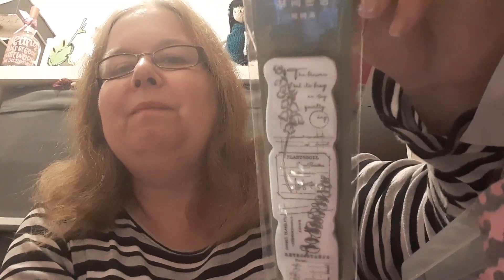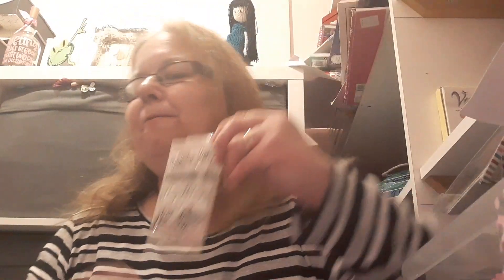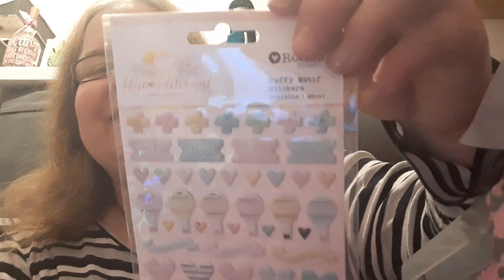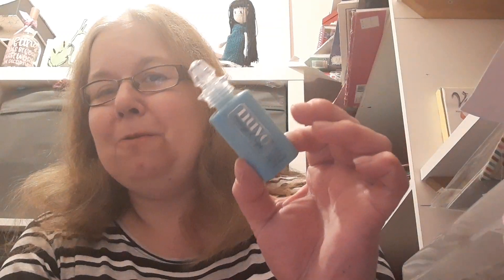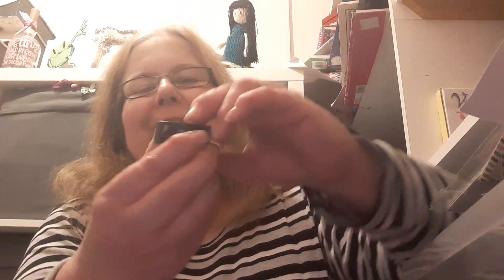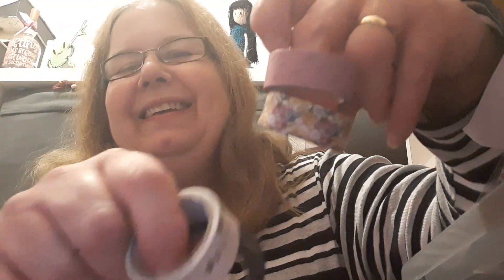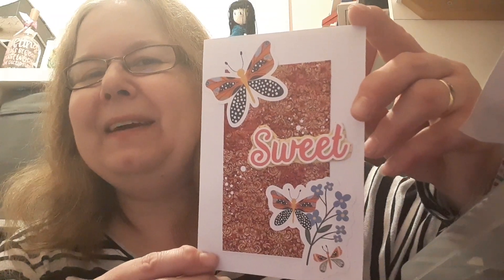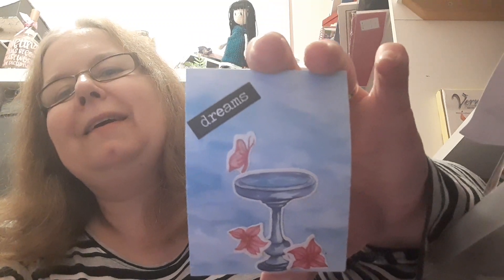Incoming wsatcswap & Beautiful Birthday Mail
A big Thanks to Mel @mjlpapercrafts for the beautiful birthday gifts & card. I would also like to thank Jane Hardman @bigmamma6584 for a fabulous ATC swap